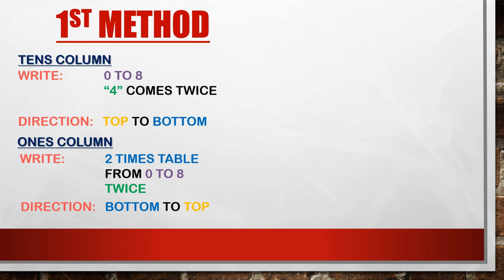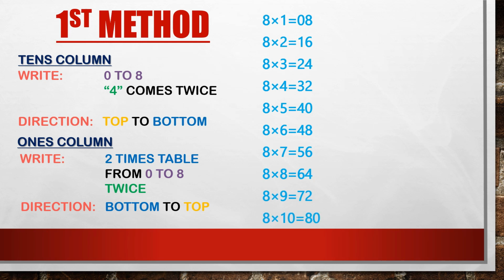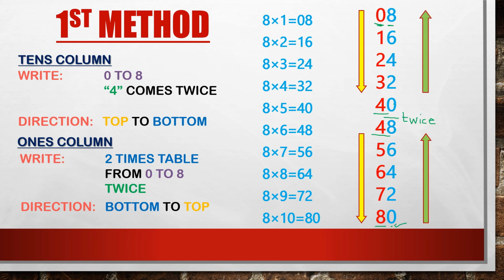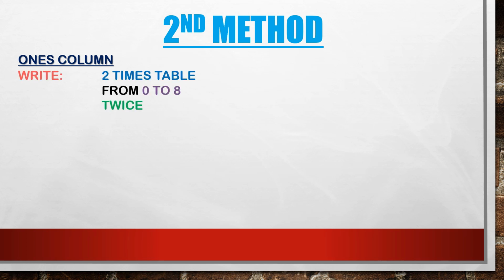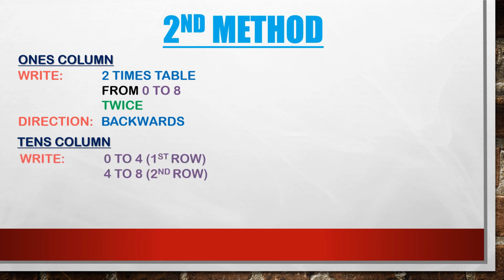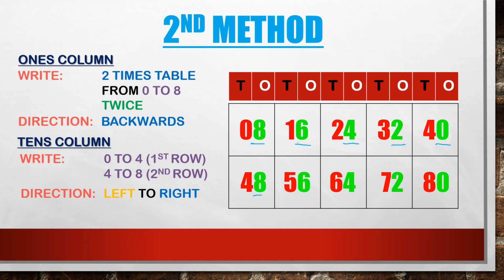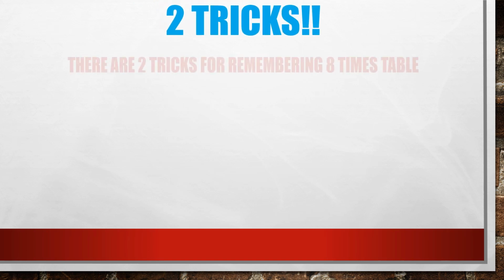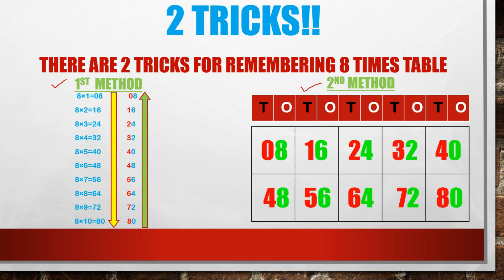How to remember 8 Times Table | Secrets, Tips and Tricks to remember 8 Times Table | Math Online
How to remember 8 Times Table | Secrets, Tips and Tricks to remember 8 Times Table | Math Online | Online SFS